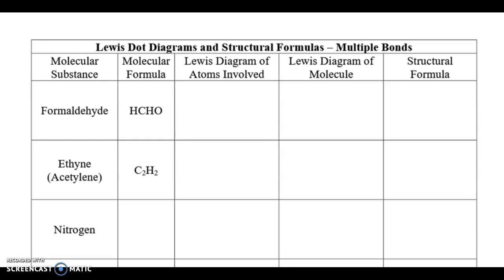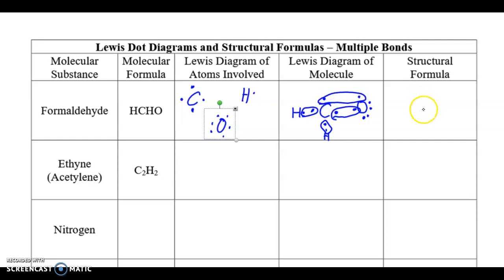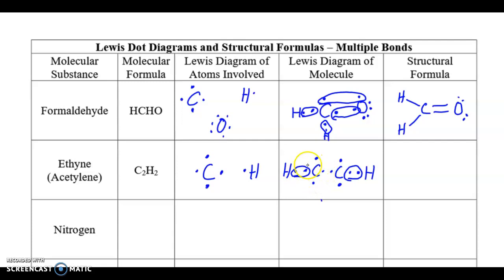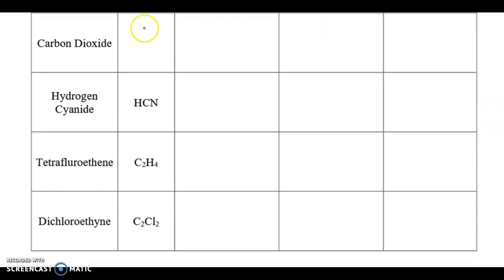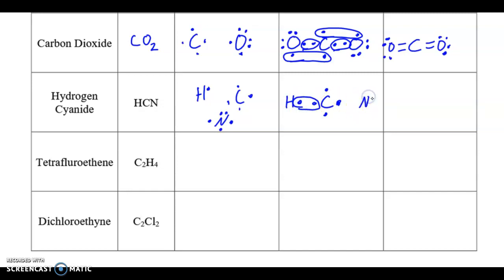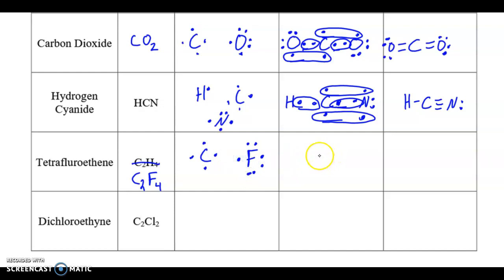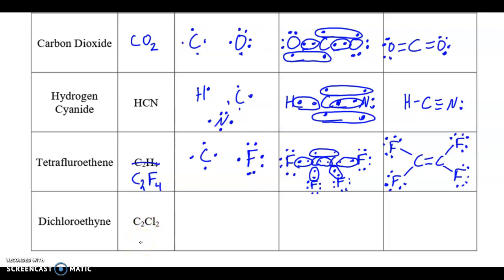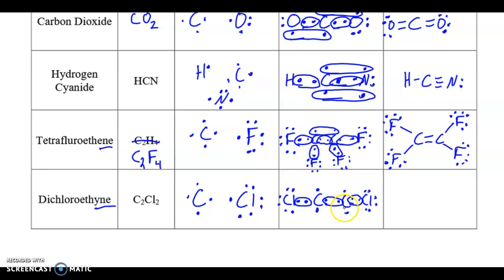ChemistryU4ws10p3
Shows how to do Lewis structures for molecules with two central atoms and/or multiple bonds.